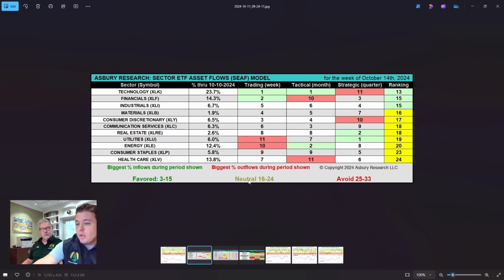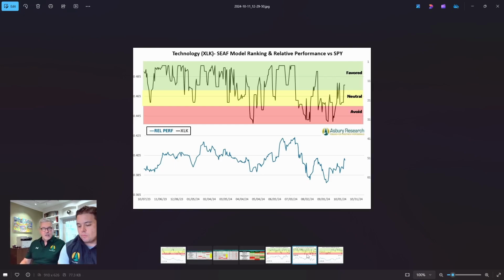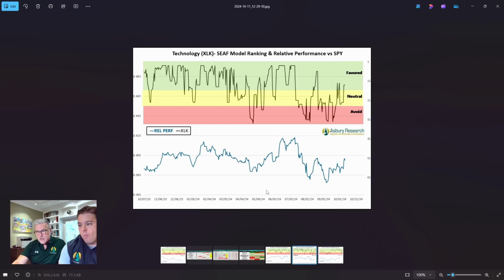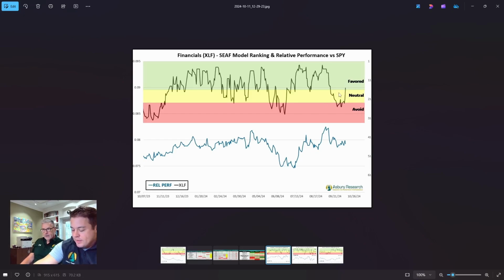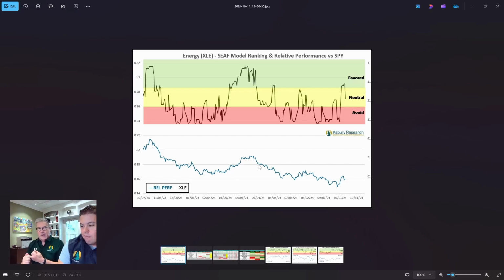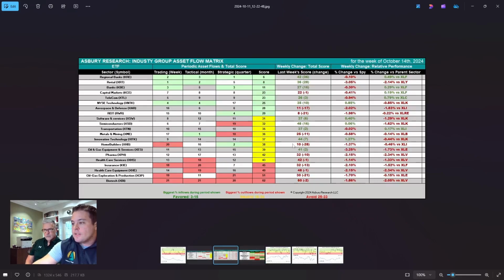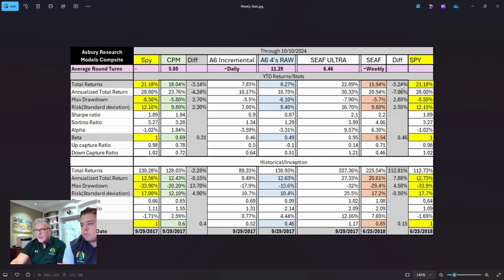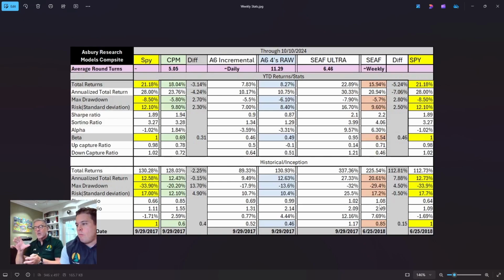Beyond The SEAF Model: October 14th 2024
This video breaks down Asbury Research’s SEAF (Sector ETF Asset Flows) Model, its signals, and the key market themes for the week of 10/14/2024.

Asbury Research
Following the money to profitable investing.